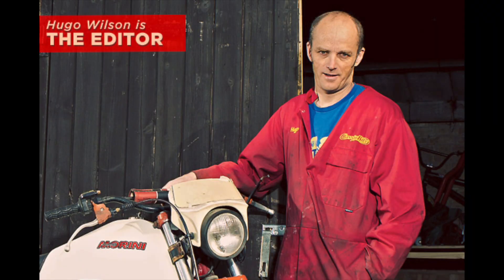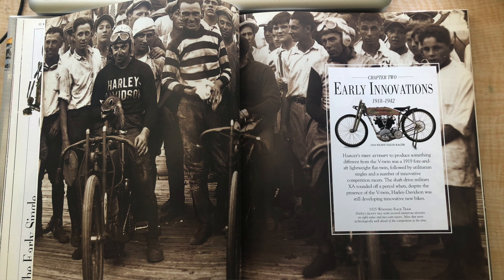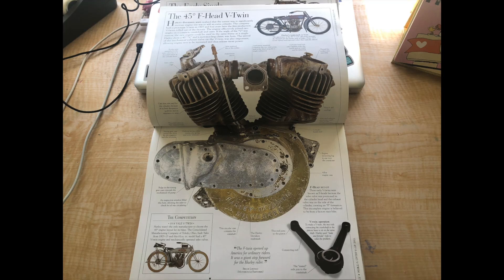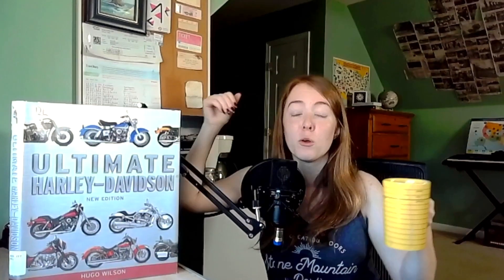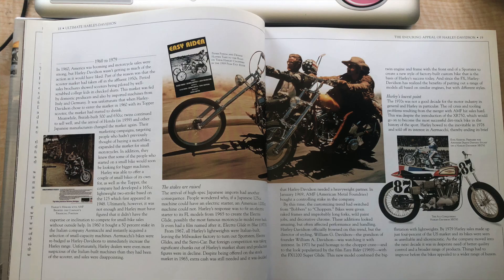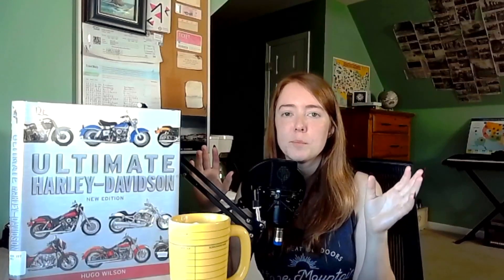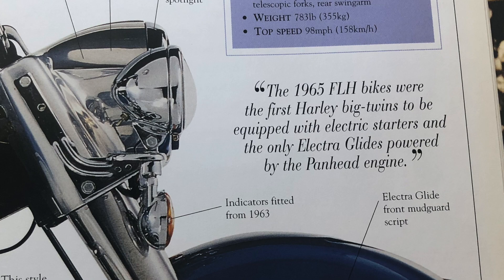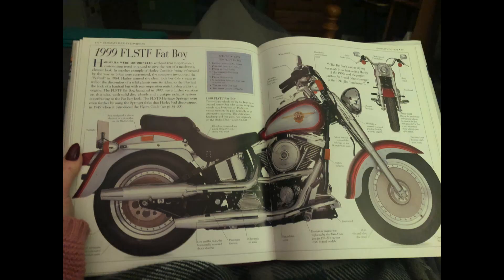Book Review With A Boi: "Ultimate Harley-Davidson, New Edition" By Hugo Wilson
Motorcycle go: "broom broom", I go: "yippie"